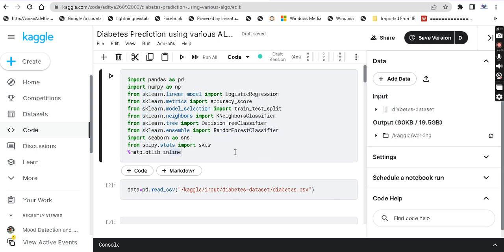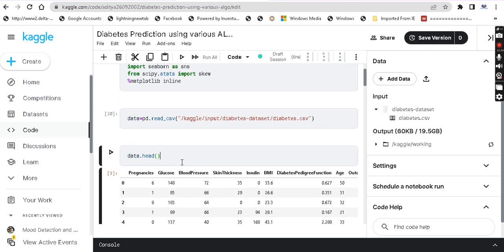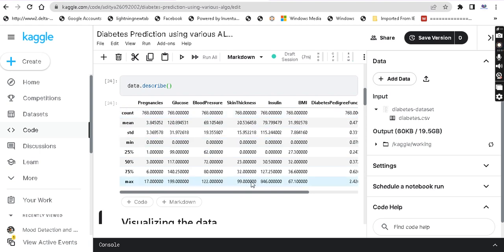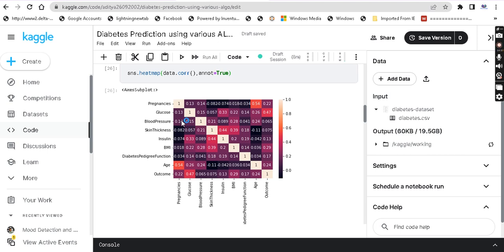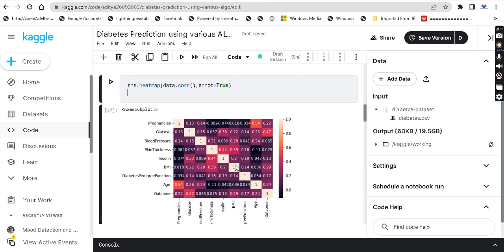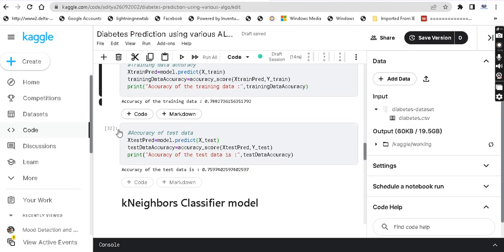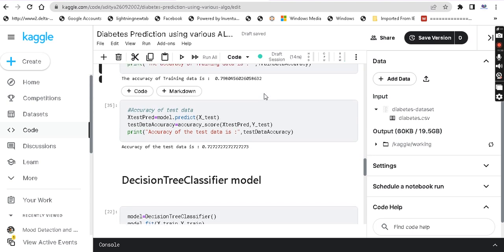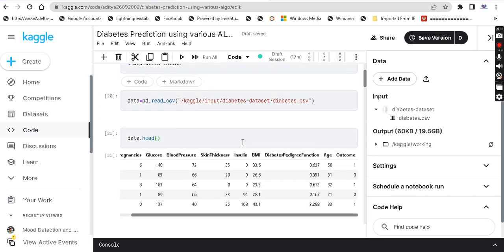Diabetes prediction | random forest | KNN | machine learning in tamil | Machine learning Project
Learn how to build a diabetes predictor using various ML algorithms like KNN, Logistic regression, random forests. Everything is explained in tamil. Do checkout the ML tamil playlist to learn ML for free from scratch.

Follow @adiexplains to learn ML and coding in tamil.

machine learning projects | final year project | Machine learning in tamil | adi explains | diabetes prediction | random forest algorithm | decision tree algorithm | logistic regression | machine learning full course